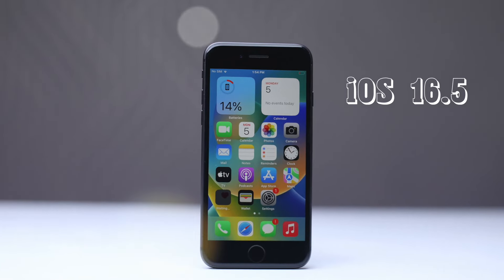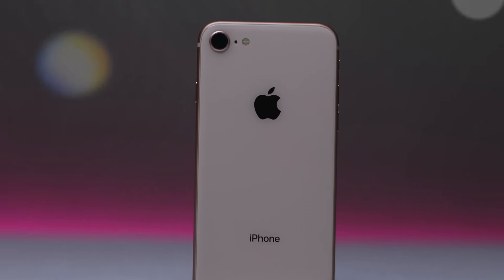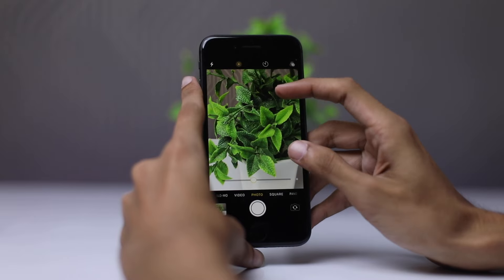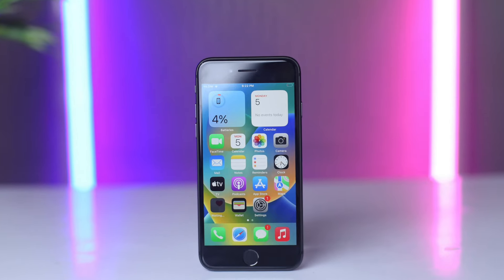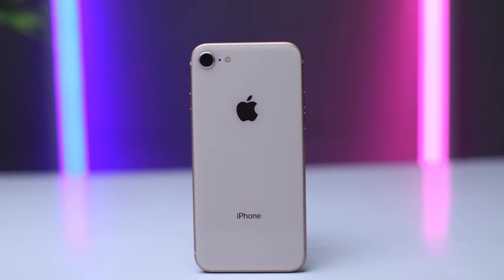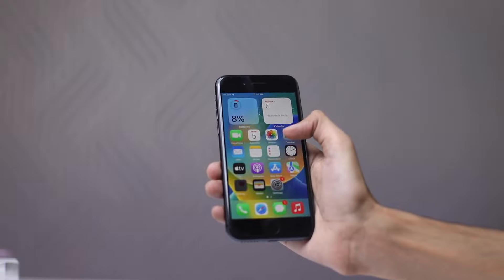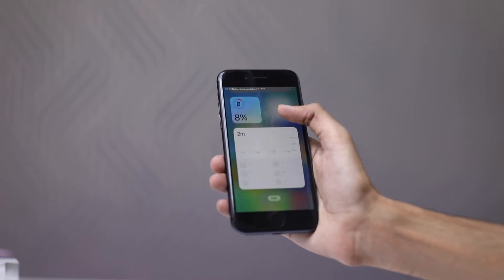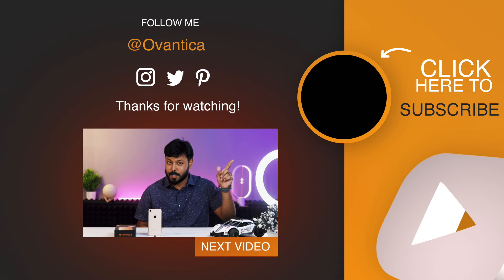iPhone 8 - A closer look | Performance , Battery , Camera and Gaming Reviews😱 | Still worth to buy ?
iphone 8 - Designed to keep up with your dynamic lifestyle.

In this video, we will tell you about the advantages of buying a Renewed smartphones. Which will clarify the Doubts related to buying refurbished phones. Also You can get clarify about what are the best options to buy ? and Where we can buy ?

The iPhone 8 was a smartphone released by Apple in 2017. Here are the specifications of the iPhone 8 described in paragraphs:

The iPhone 8 features a sleek and premium design with a glass back and aluminum frame. It has a 4.7-inch Retina HD display with a resolution of 1334 x 750 pixels. The display offers excellent color accuracy and sharpness, providing an immersive visual experience.

Under the hood, the iPhone 8 is powered by Apple's A11 Bionic chip, which is a six-core processor designed for efficient performance and enhanced graphics capabilities. This chip ensures smooth multitasking, fast app launches, and overall snappy performance. It also includes the M11 motion coprocessor for handling fitness tracking and other motion-related tasks.

The iPhone 8 comes with a single 12-megapixel rear camera that captures high-quality photos and videos. The camera incorporates optical image stabilization and a wide aperture to enhance low-light photography. It also supports 4K video recording at 60 frames per second and slow-motion video capture at 1080p.

On the front, there is a 7-megapixel FaceTime HD camera for selfies and video calls. It includes features like auto image stabilization and Retina Flash, which uses the display as a flash for better-lit selfies in low-light conditions.

The iPhone 8 offers a variety of connectivity options, including Wi-Fi 802.11ac, Bluetooth 5.0, NFC for Apple Pay, and GPS. It supports fast charging and wireless charging capabilities, allowing you to conveniently charge your device. The device also includes a Touch ID fingerprint sensor for secure authentication and Apple's Siri virtual assistant for voice commands and assistance.

In terms of storage, the iPhone 8 is available in two variants: 64GB and 256GB. The device runs on iOS, Apple's operating system, providing access to a wide range of apps and services through the App Store.

Overall, the iPhone 8 combines a powerful processor, impressive camera capabilities, and a refined design, making it a reliable and capable smartphone option for users seeking a compact and feature-rich device.

Ovantica, Ovantica reviews, renewed smartphones, refurbished smartphones, ovantica mobile unboxing, ovantica iphone deals, ovantica refurbished phones, ovantica mobiles